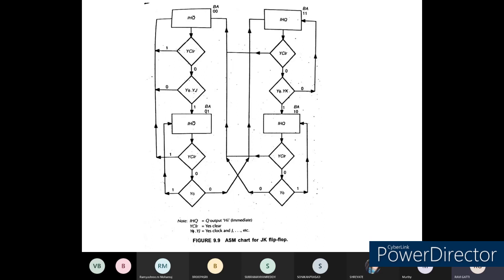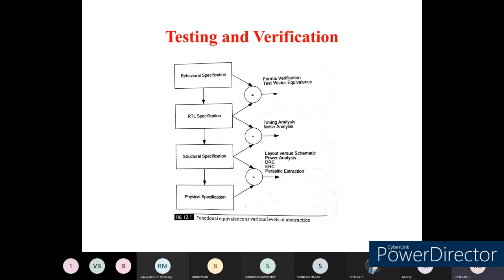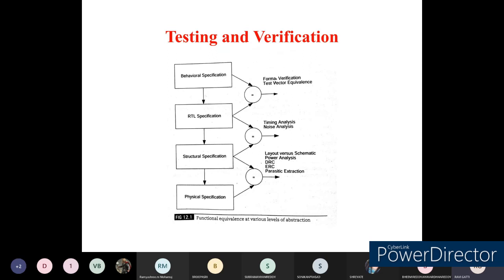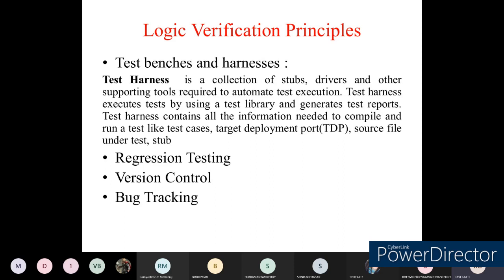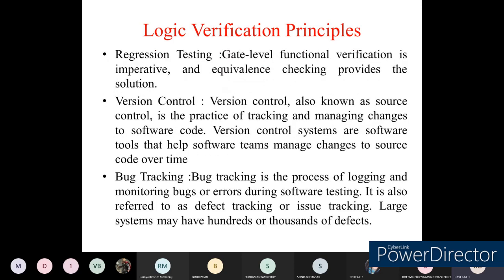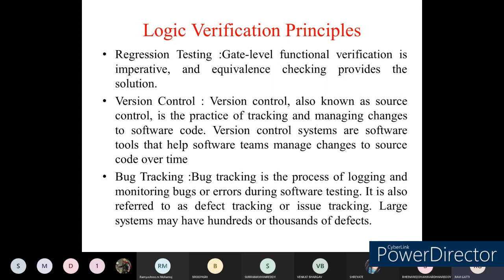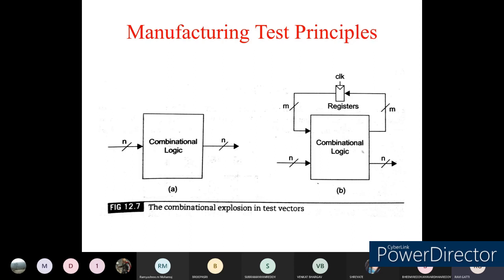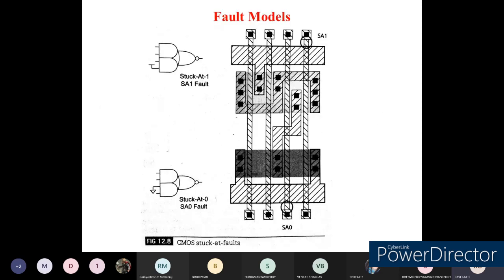VLSI Design - Testing and Verification Methods